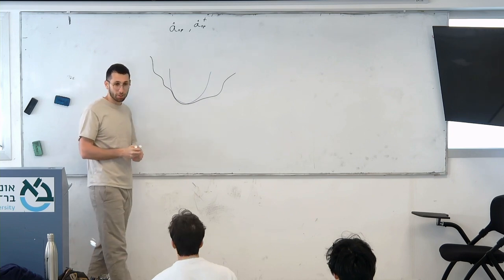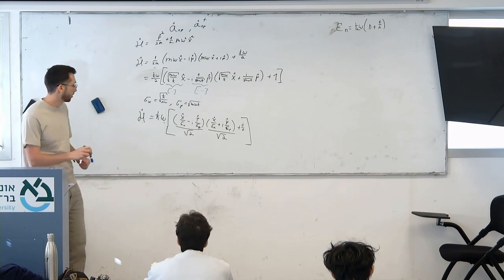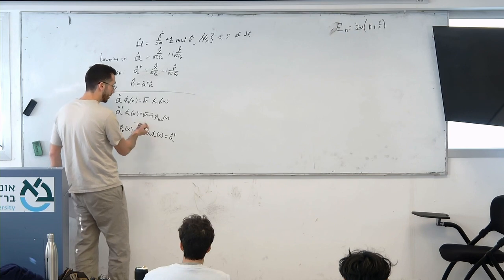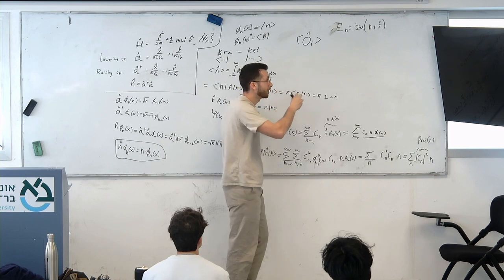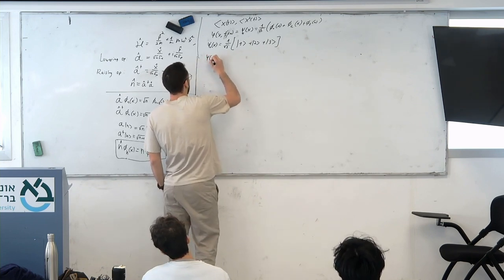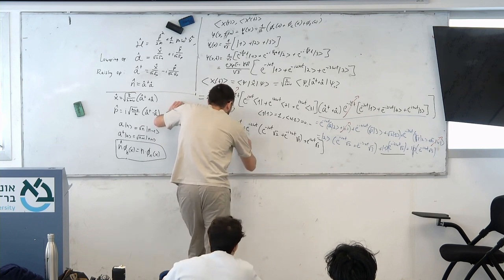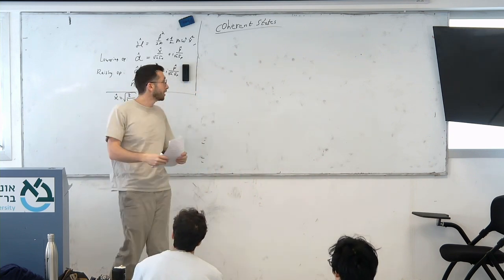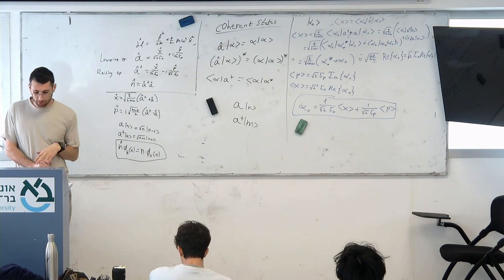תורת הקוונטים 1 - תרגול 9